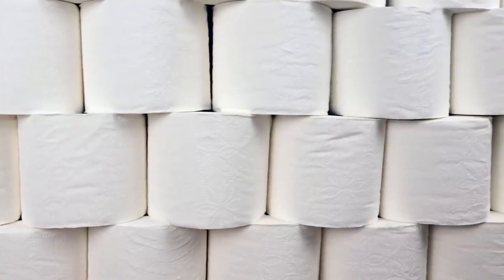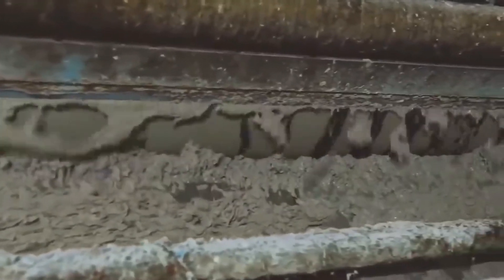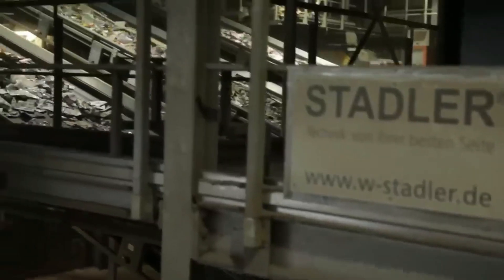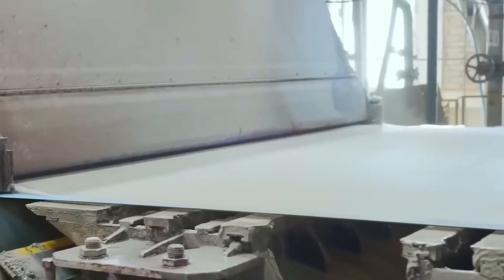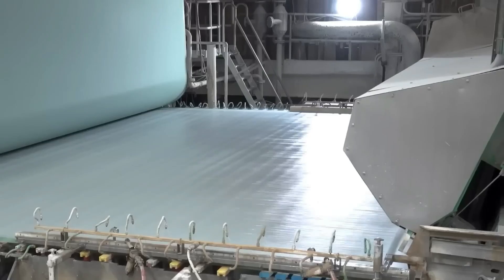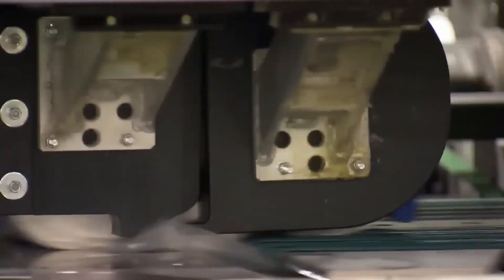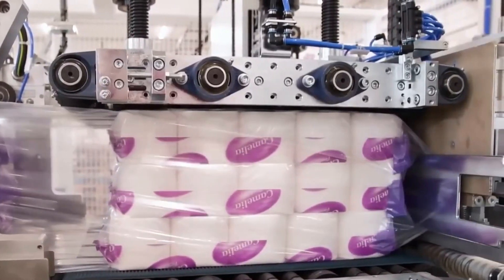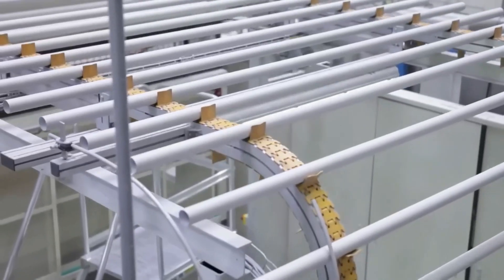How is Toilet Paper Made? - Howtually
🧻 Ever wondered how that essential household hero, toilet paper, goes from tree to roll? 🌳 In this exclusive behind-the-scenes documentary, we’ll take you on an eye-opening journey through the fascinating process of toilet paper manufacturing! Discover the incredible technology and craftsmanship that transform raw fibers into the super-soft sheets we rely on daily. 🚽 Whether you’re a curious DIY enthusiast or simply a fan of fun facts, this in-depth exploration is perfect for you! Don’t miss out on discovering the science (and surprising facts!) behind your bathroom staple.